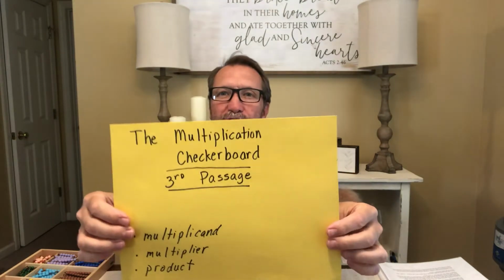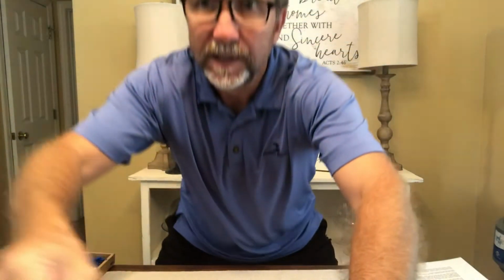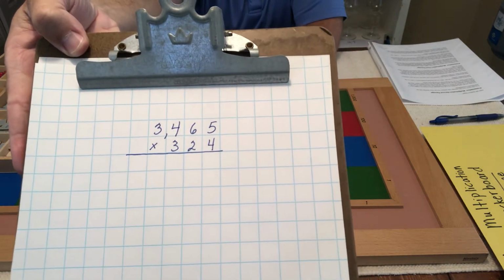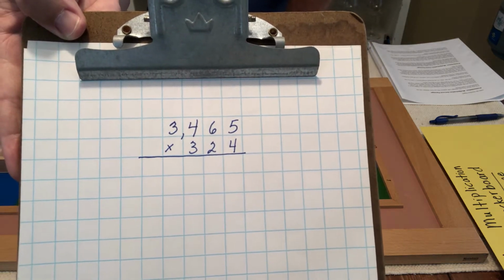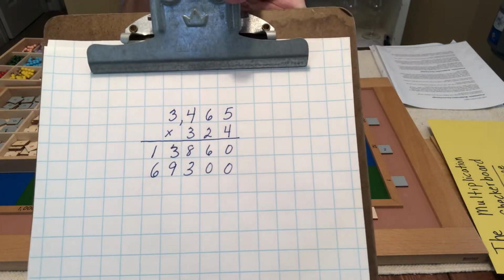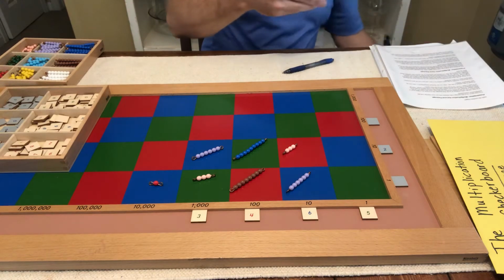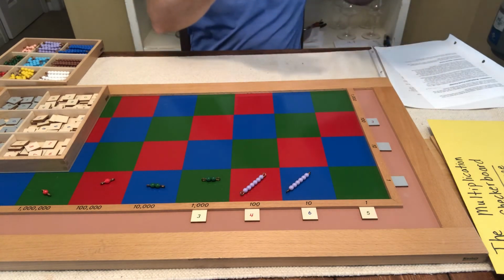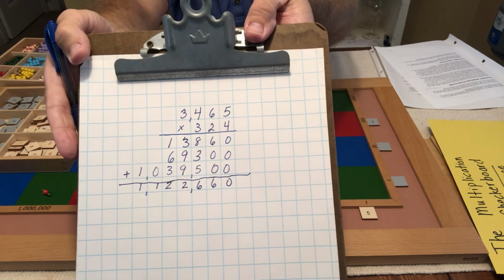Montessori Multiplication Checkerboard 3rd passage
This is the 3rd lesson using the checkerboard. Here the student is exposed to vocabulary: multiplicand, multiplier. and partial product. Here the student writes each partial product line by line each time a new place value is used as the multiplier.